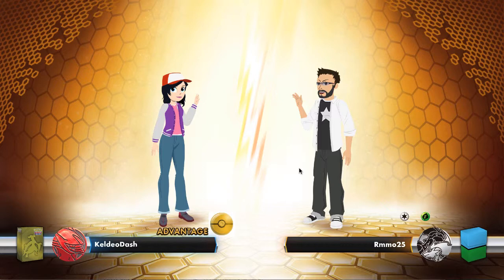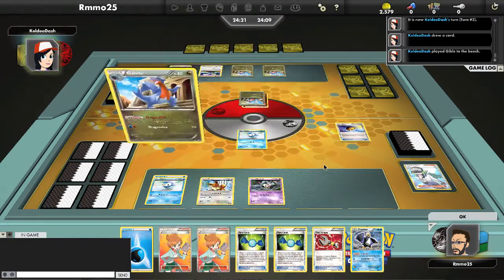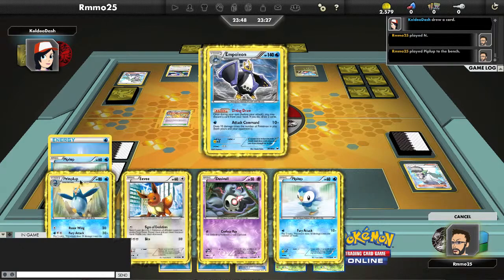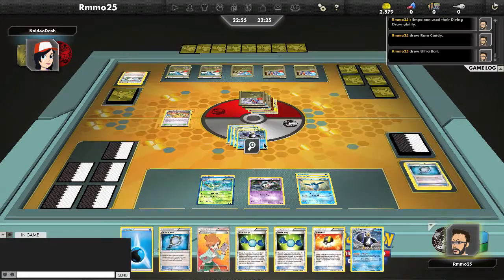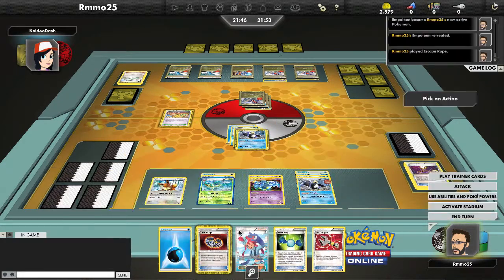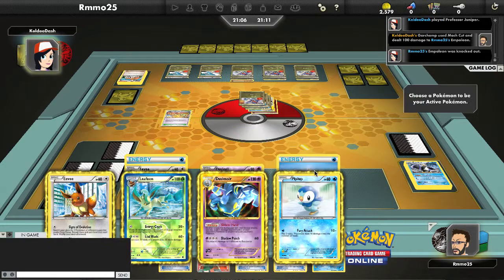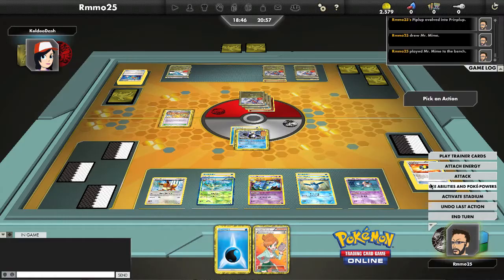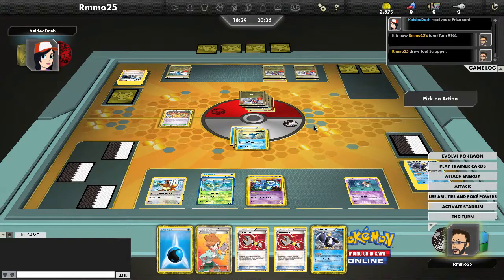PTCGO: Rmmo25's Empoleon Vs KeldeoDash's Garchomp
As promised this is my second video today, and now is time for Empoleon to take on Garchomp.